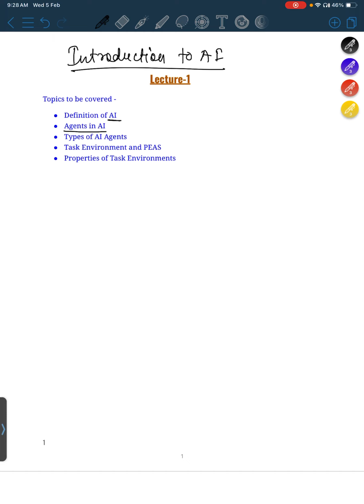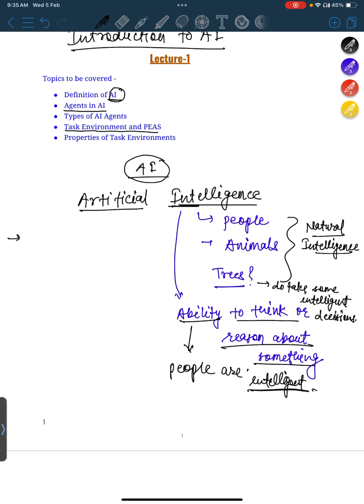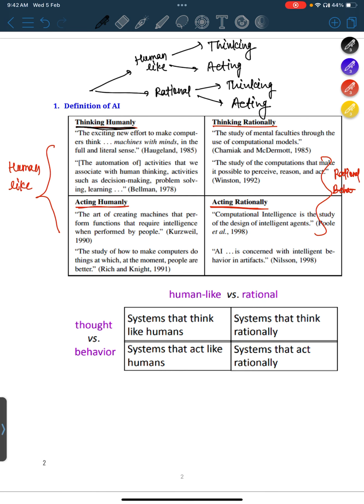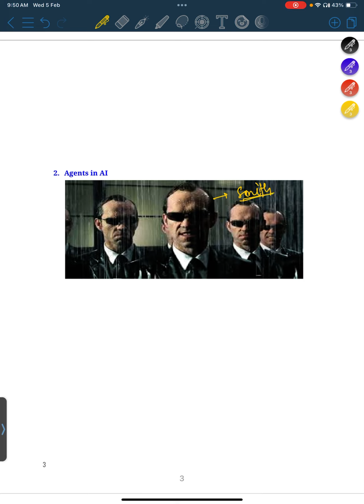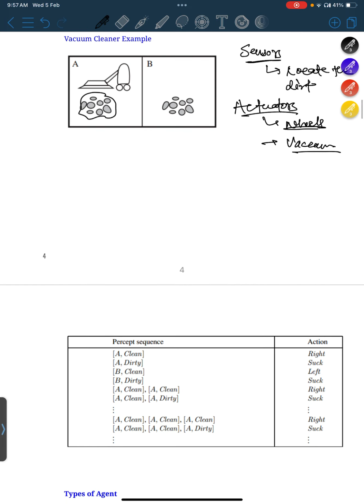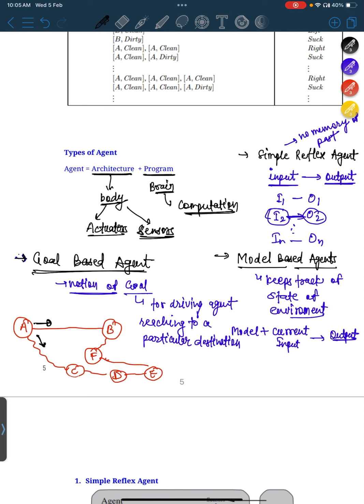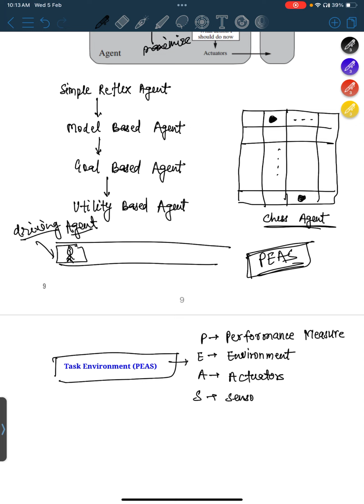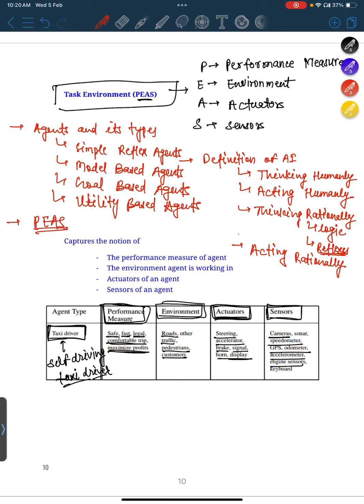Lecture-1: Introduction to AI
Welcome to the first lecture of Artificial Intelligence (AI) course! In this video, we dive into the fundamentals of AI, talking about definitions of AI, AI Agents and their types.

📌 Topics Covered:
Introduction to AI: Understanding its real-world applications and transformative potential.
Key Definitions:
Rationality: Making the best decisions.
Thinking & Acting Humanly: How AI mimics human thought and actions.
Thinking & Acting Rationally: The logic-driven approach of AI.

Turing Test: Evaluating machine intelligence.

Agents and Environments:
Rational Agents and types of environments with real-world scenarios.
Types of Intelligent Agents:
Simple Reflex, Model-based, Goal-based, and Utility-based agents (with diagrams).

Checkout course webpage for slides, quizzes and practice questions.